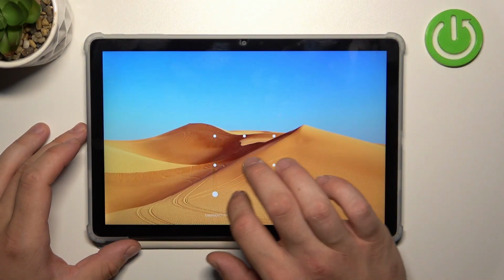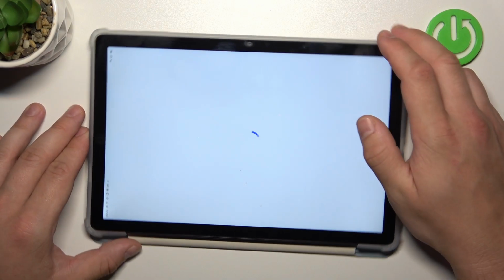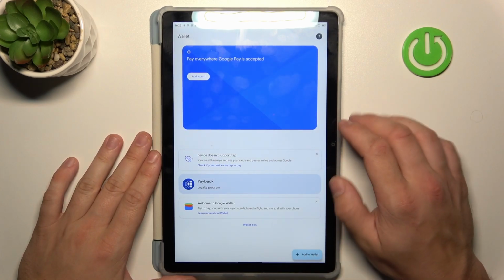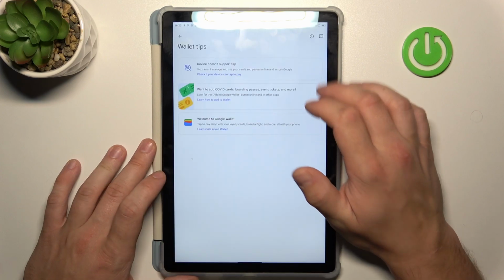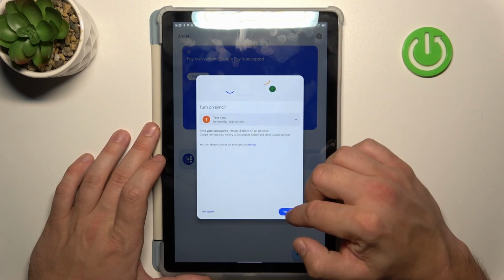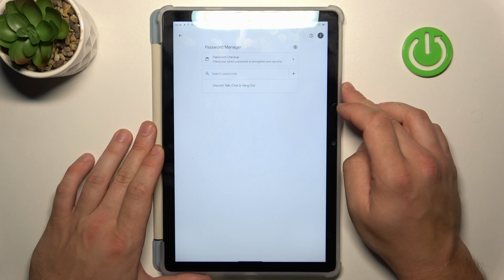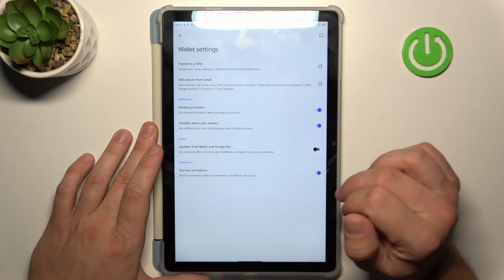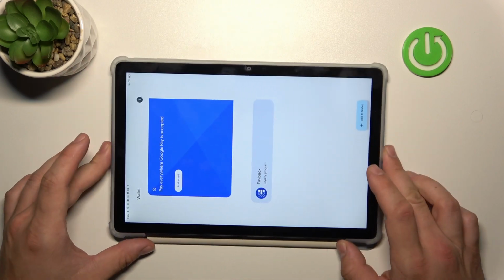How to Manage Google Wallet on BLACKVIEW Tab 13 - Enable Google Payments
Find more info about BLACKVIEW Tab 13:
If you're wondering about managing your Google Wallet on your BLACKVIEW Tab 13, you're in the right place. In this tutorial, I'll walk you through the essential steps to effectively manage your Google Wallet, allowing you to tailor it to your preferences and accomplish your goals.
How to manage Google wallet in BLACKVIEW Tab 13? How to use Google wallet in BLACKVIEW Tab 13? How to find Google wallet in BLACKVIEW Tab 13? How to set up Google Wallet in BLACKVIEW Tab 13?